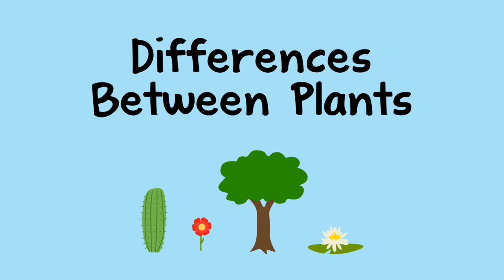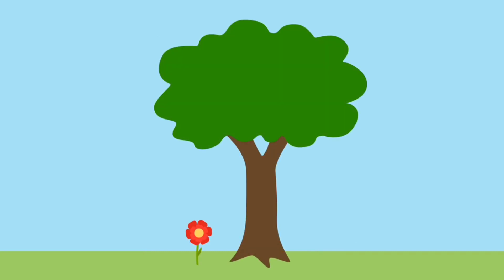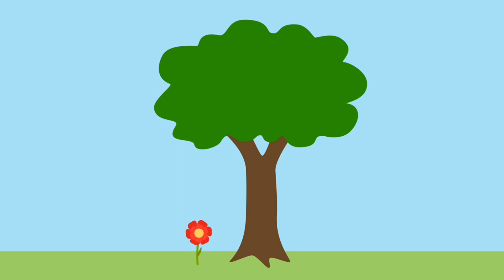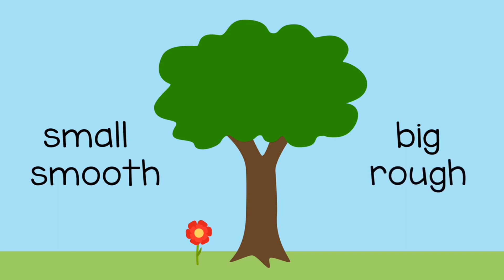Differences Between Plants |Educational videos |Preschool Learning For Kids